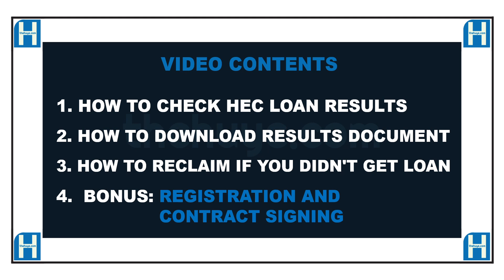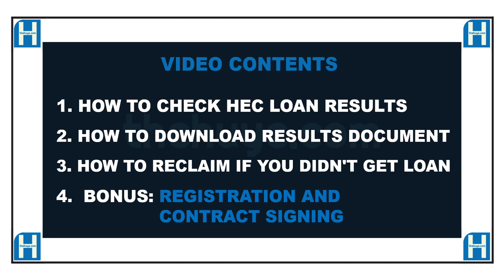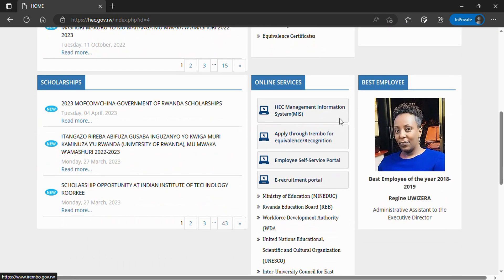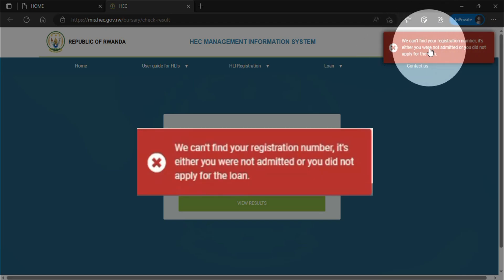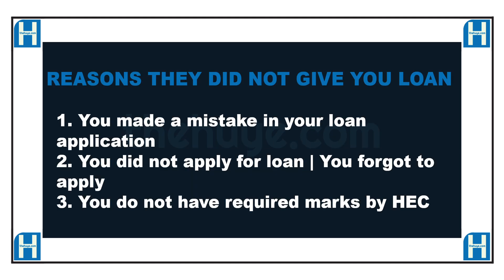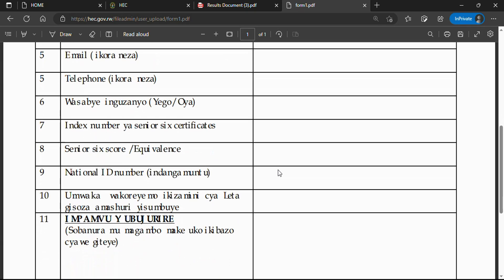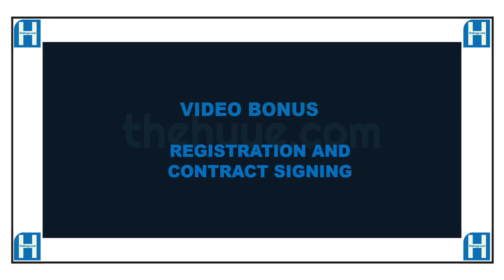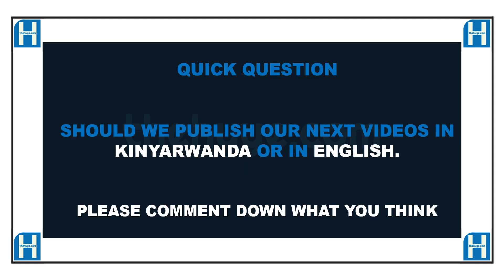HOW TO CHECK YOUR HEC LOAN APPLICATION RESULTS AT THE UNIVERSITY OF RWANDA 2023 | inguzanyo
You can find us online by clicking these:

Thehuye was created to help prospective students and those already enrolled in the University to get all the information related to the Universities in Rwanda. We mainly aim at providing on date information for our readers and other professional help they may need.

Universities in Rwanda
 Higher Education counsil
Inguzanyo
Inguzanyo results 2023
Uko bareba inguzanyo
university of rwanda inguzanyo
brd minuza
brd minuza system
inguzanyo muri university of rwanda

university of rwanda college of medicine and health sciences
university of rwanda
university of rwanda courses and fees
university of rwanda college of arts and social sciences
university of rwanda college of agriculture and veterinary medicine
university of rwanda school of law